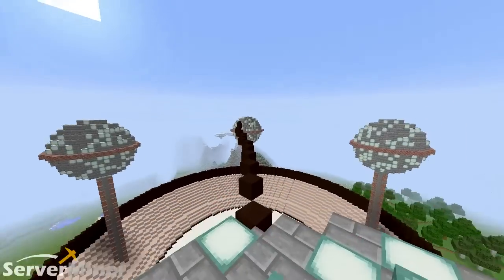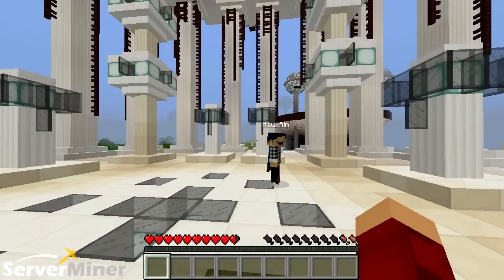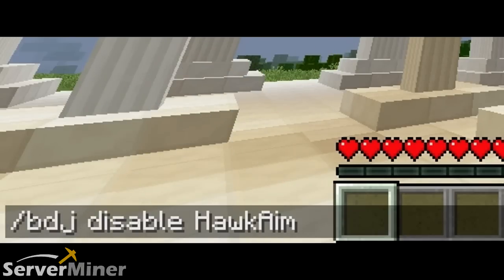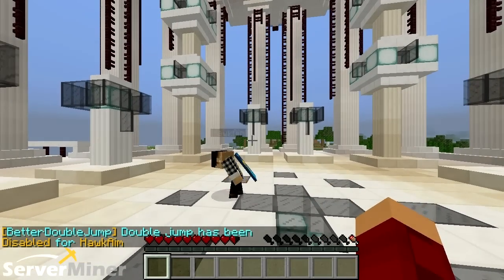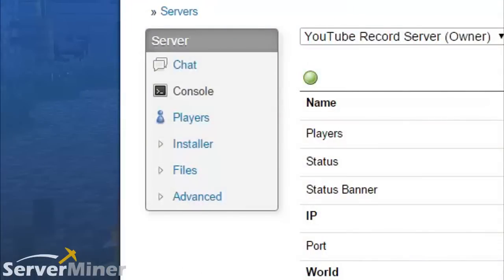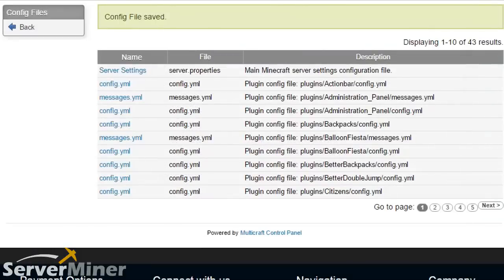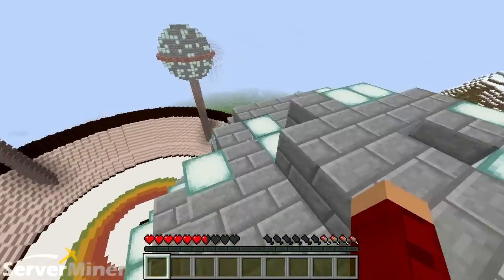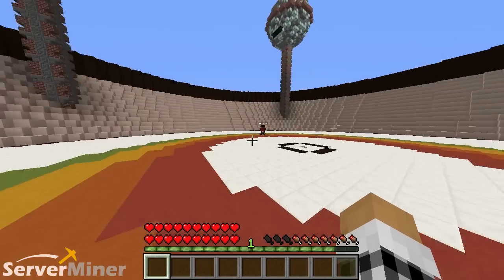How to Double Jump in Minecraft with BetterDoubleJump Plugin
Ever wanted to jump longer distances? Or feel like you were soaring through the sky just by tapping the space bar? This Bukkit plugin gives you the ability to jump as high and far as you want! Try it today!

Plugin: BetterDoubleJump V1.5 (Bukkit 1.8.8)
Plugin Creator(s): xGamingDudex